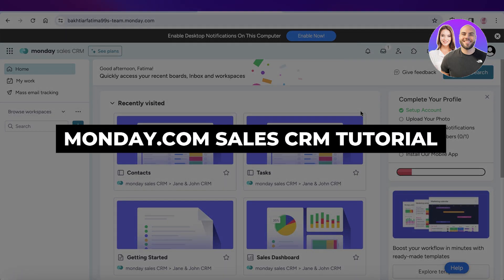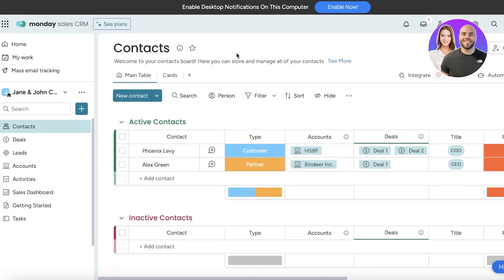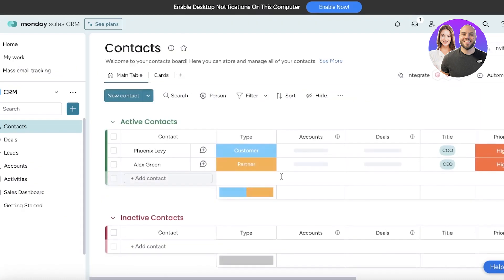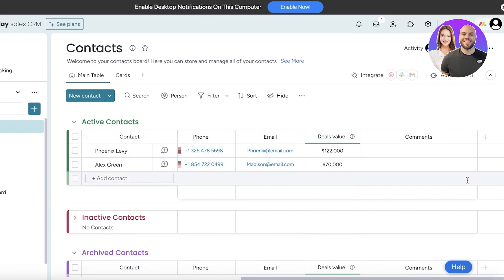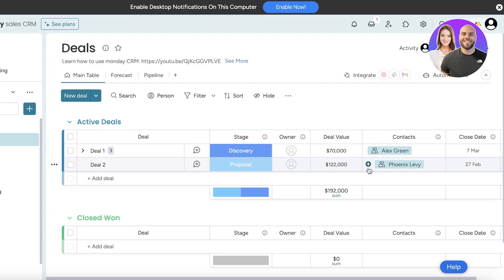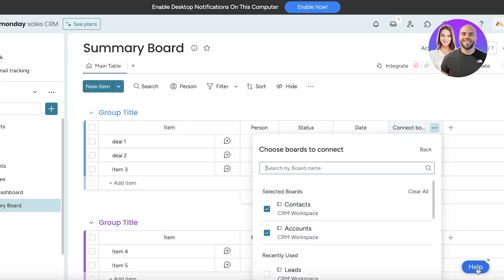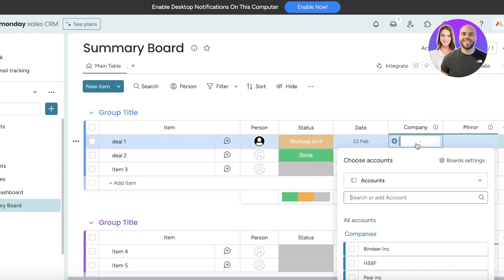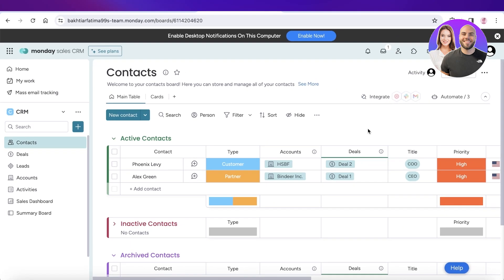Monday.com Sales CRM Tutorial: How To Use Monday Sales CRM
In this video we show you How To Use Monday Sales CRM. This video will cover everything that you need to know and help you get started with this software.